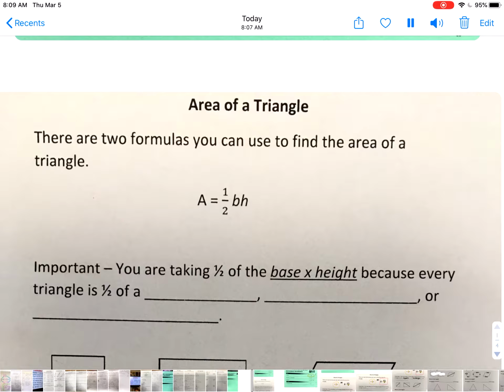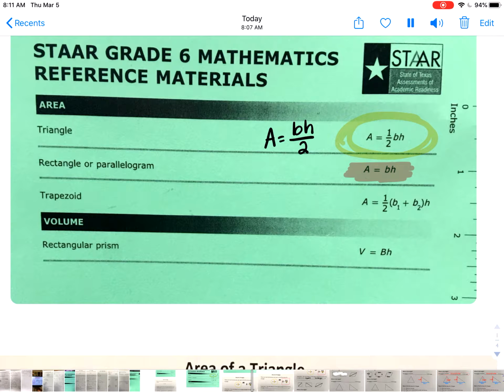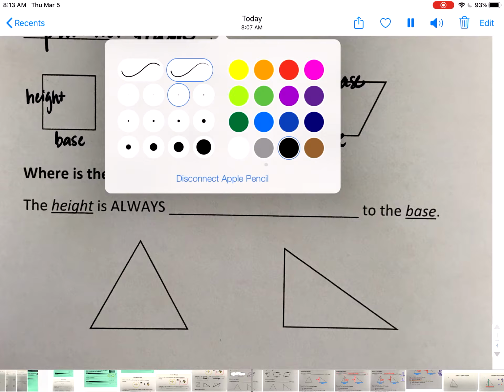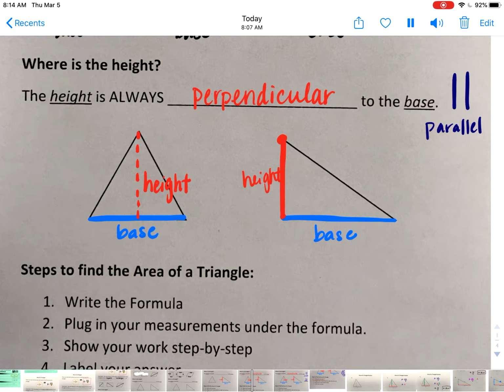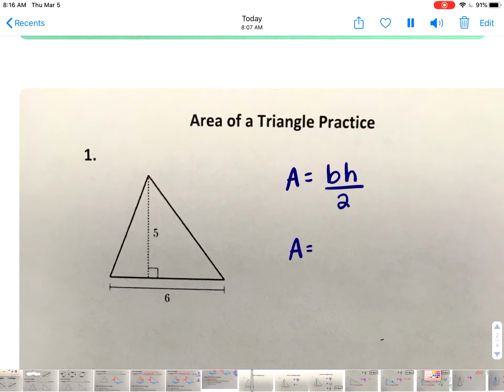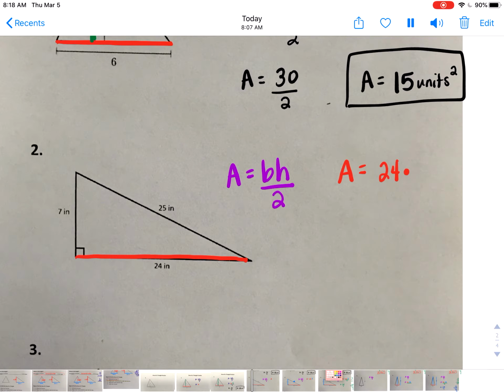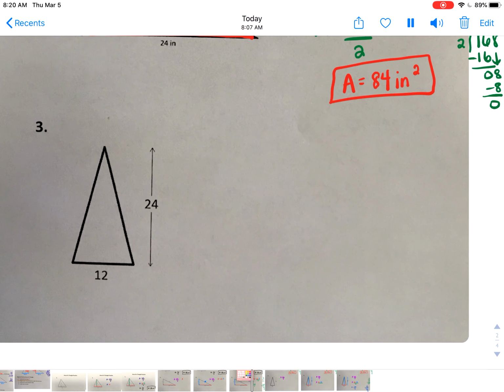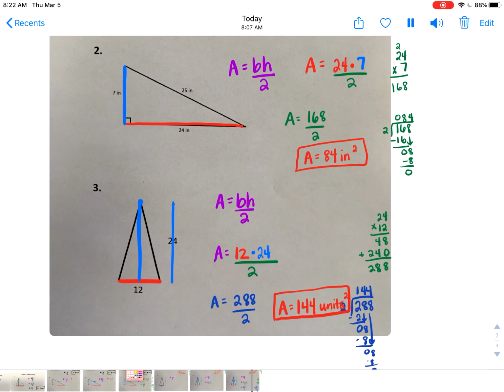Area of Triangle Notes